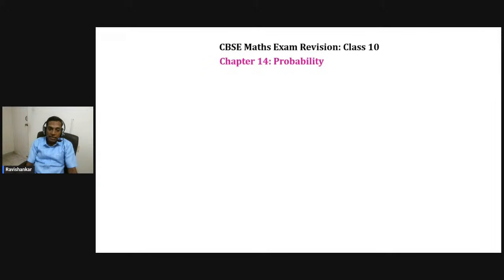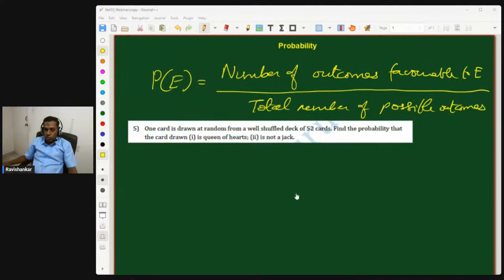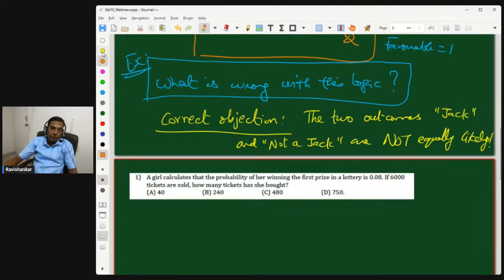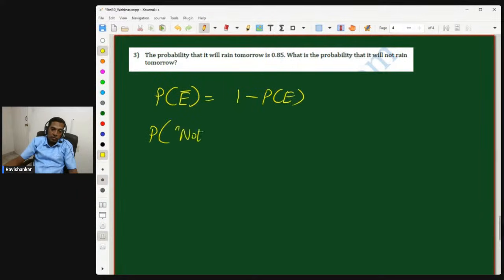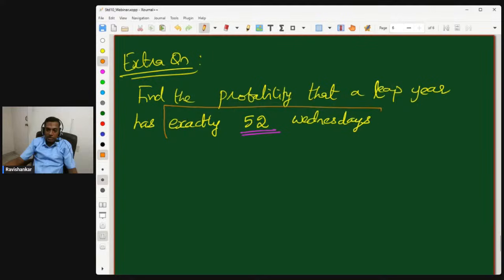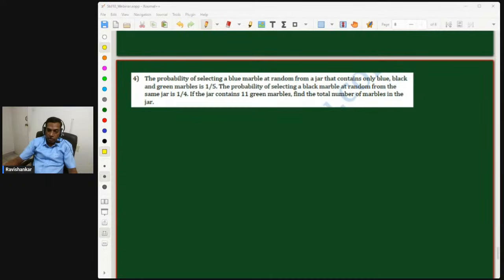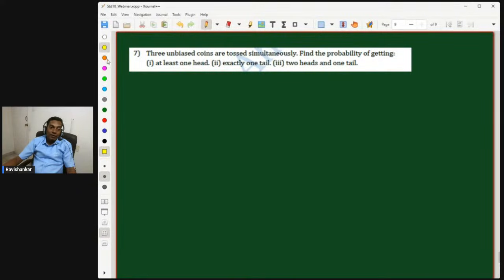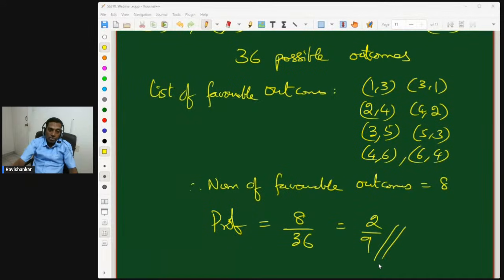Class 10 Probability🔥Full Chapter | CBSE Class 10 Maths Chapter 14 | One Shot🔥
Welcome to the full Probability Class 10 Maths chapter video! In this lesson, we cover every concept of Chapter 14 (Probability) from the CBSE Class 10 syllabus with easy explanations and example questions — perfect for Board Exam preparation.

👉 Topics Covered:
✔ Introduction to Probability
✔ Sample Space, Outcomes & Events
✔ Theoretical Probability Formula
✔ Simple & Complementary Events
✔ Dice, Coins, Cards Examples

📚 Tips to score maximum marks in CBSE Class 10 Maths!

This video is designed to help you understand Probability concepts clearly and prepare for your Class 10 Board Exam with confidence.